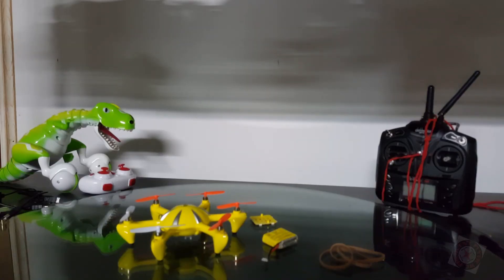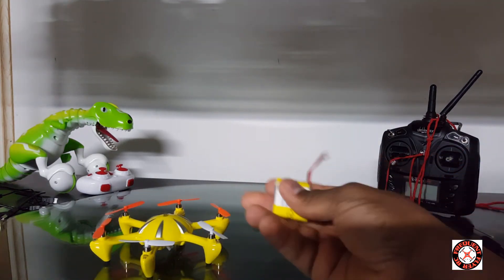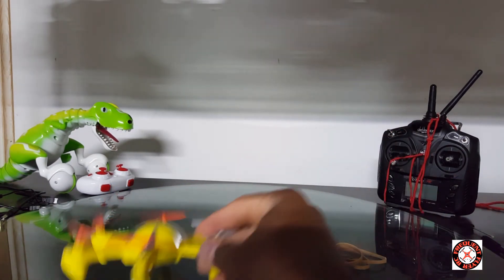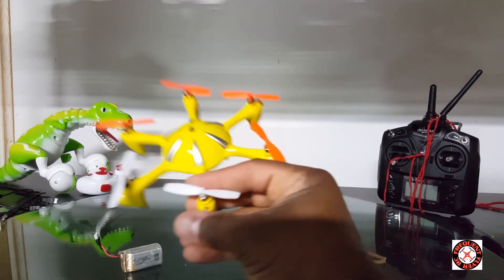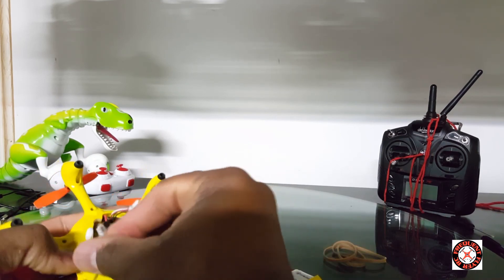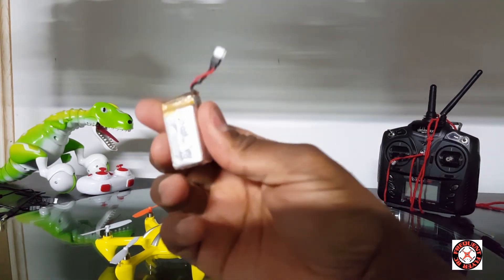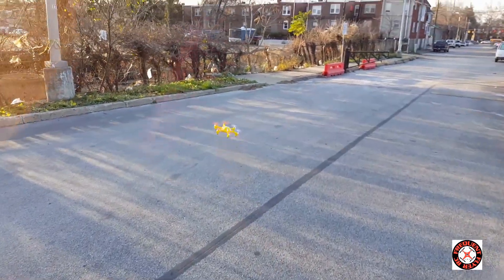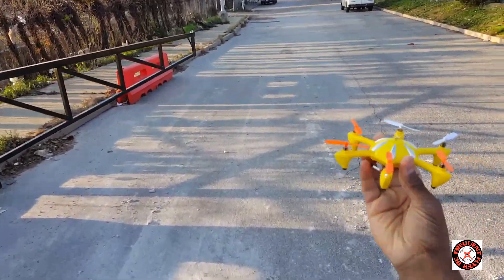Eachine X6 with 7.4v 2s Lipo